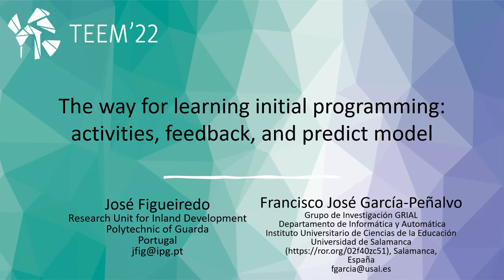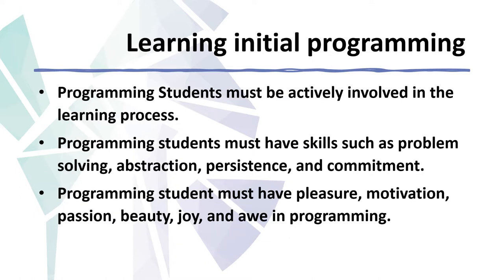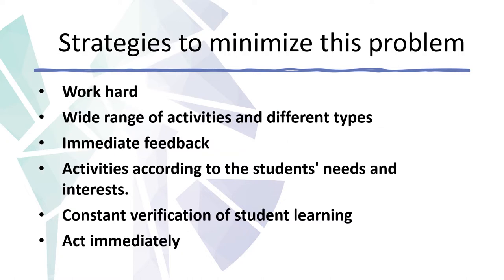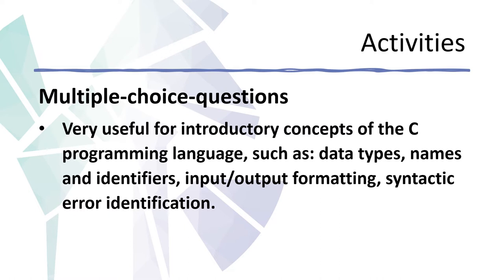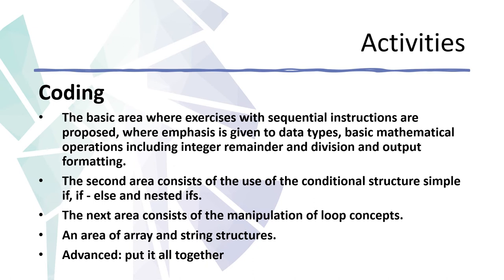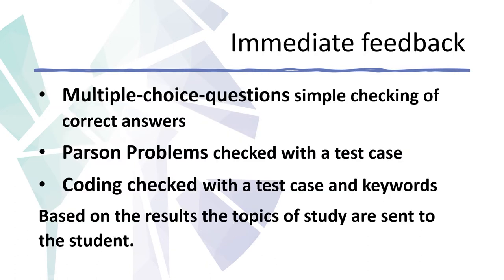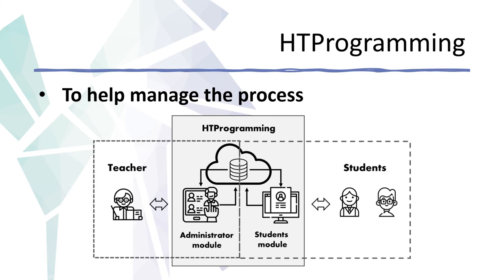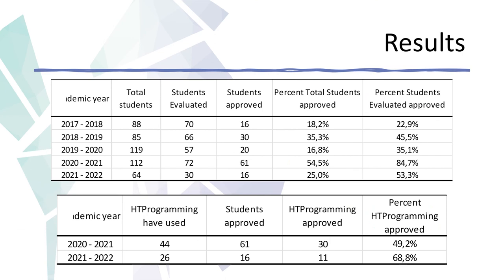ID037 - The way for learning initial programming: activities, feedback, and predict model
ID037 - The way for learning initial programming: activities, feedback, and predict model. José Figueiredo, Francisco José García-Peñalvo.